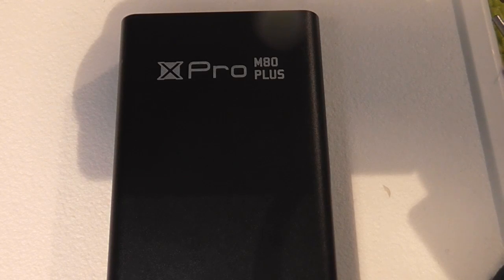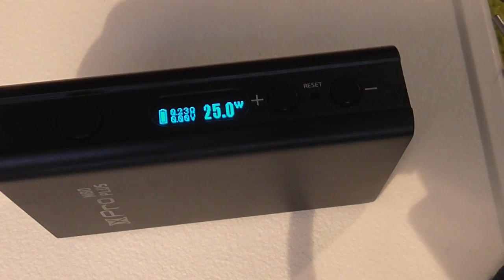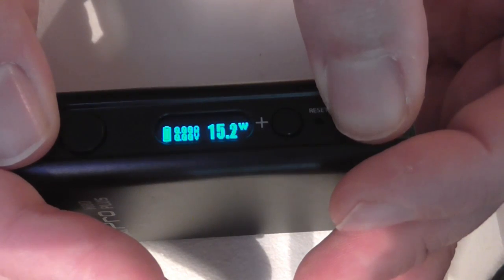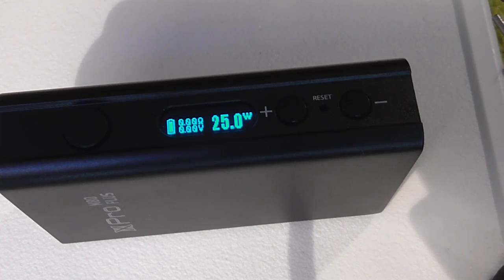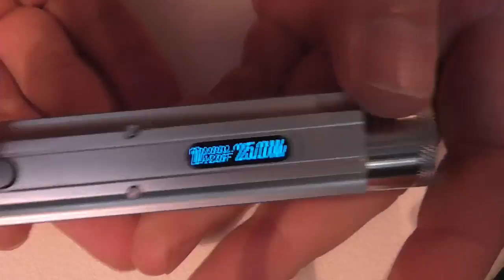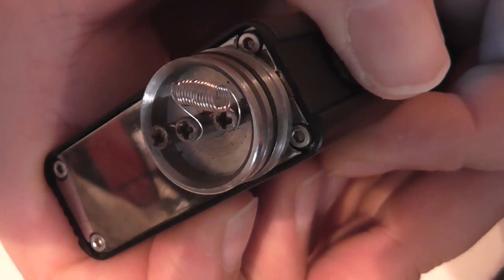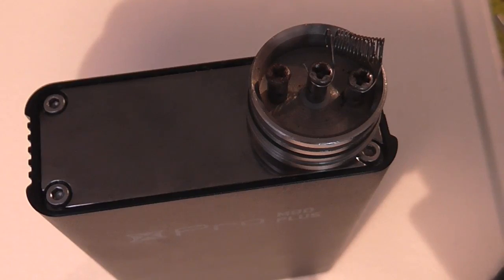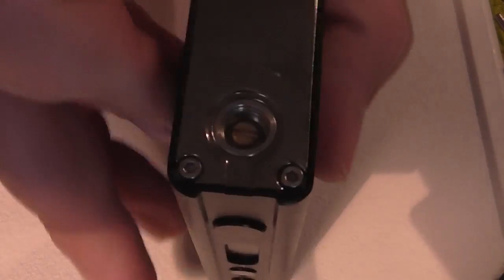Smok XPro M80 Plus Review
Matt Reviews the Smok XPro M80 Plus